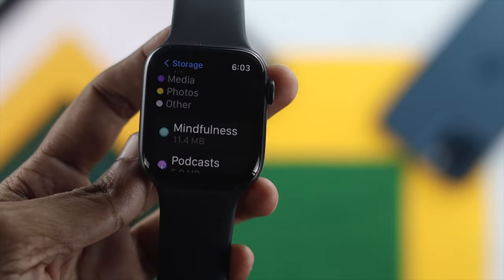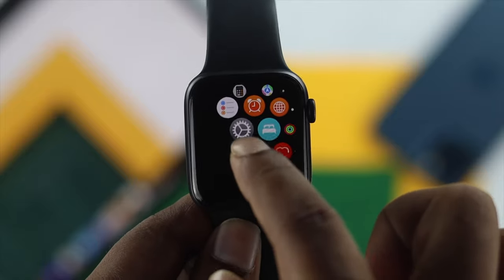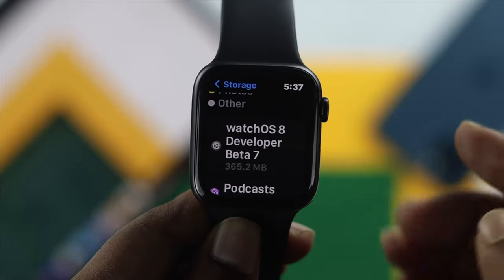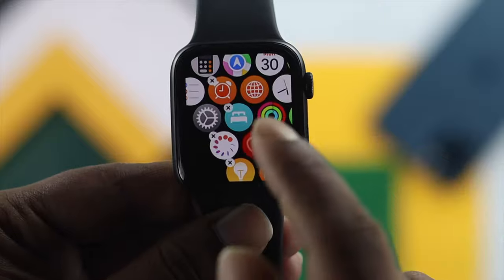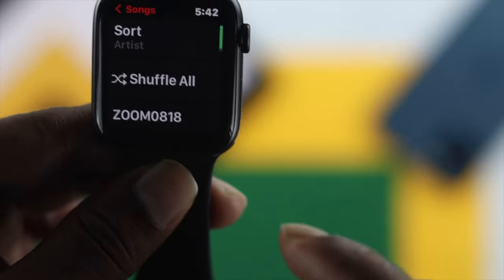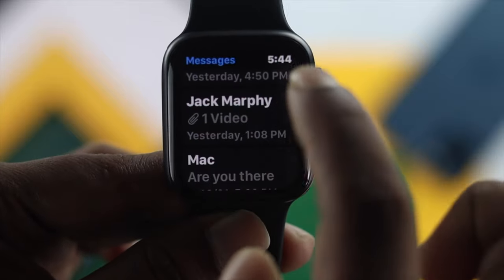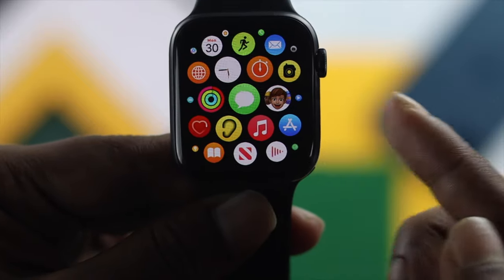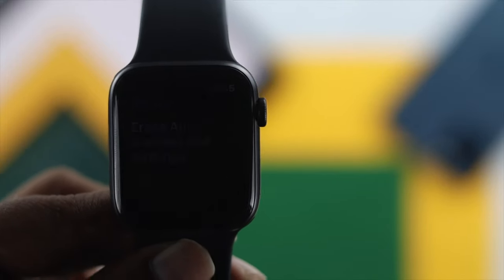Storage Full on Apple Watch? Free Up Space on Apple Watch!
Many users complains their Apple watch is showing not enough space error. In this video we will show you some easy and effective ways to free up space on Apple Watch Series 6, SE, 5, 4.

0:00 What this video is about
0:32 Remove WatchOS beta software from Apple Watch
1:28 Remove Unnecessary apps
2:09 Remove Unnecessary Music from apple watch
2:41 Delete Unnecessary messages & Mail
3:47 Reset Apple Watch